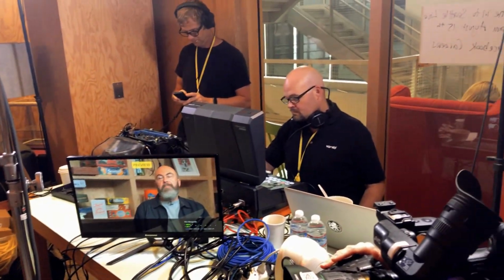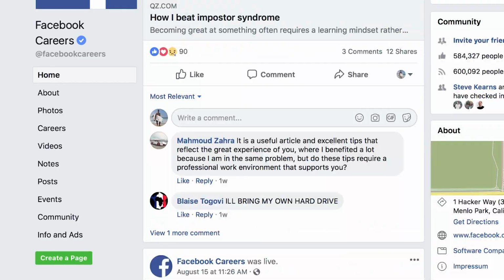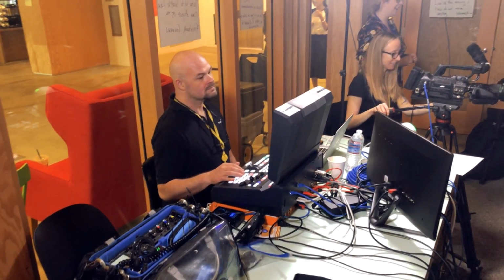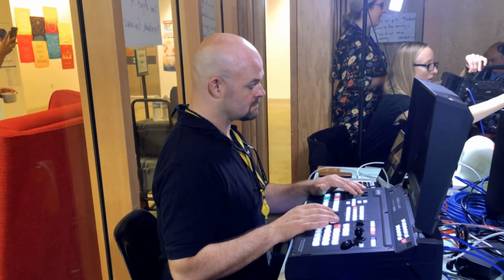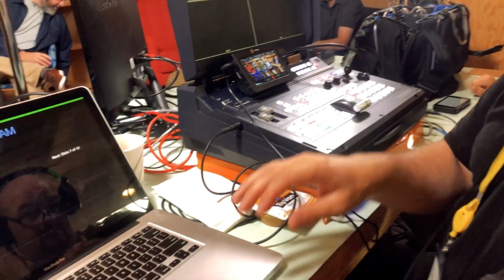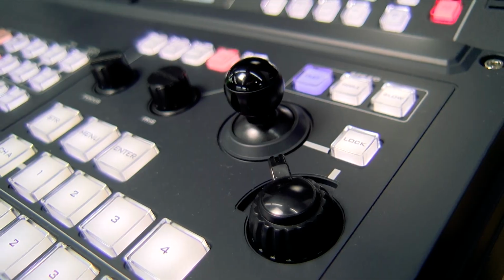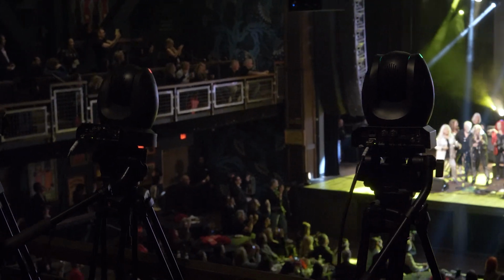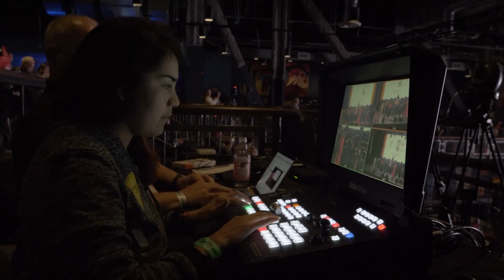Producing Facebook Careers Live with Varvid and Datavideo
Aaron Booker of Varvid explains what Facebook Careers Live is and gives a tour of the unique Datavideo products which were used to produce the live video.

In this project, Aaron utilized a Datavideo HS-1500T suitcase switcher and PTC-150T, a combination of products that use HDBaseT technology for single-cable connections between the switcher and camera.